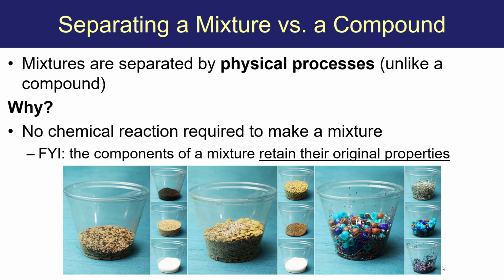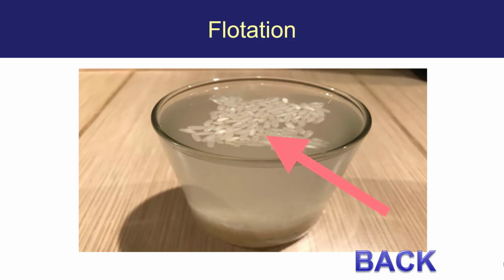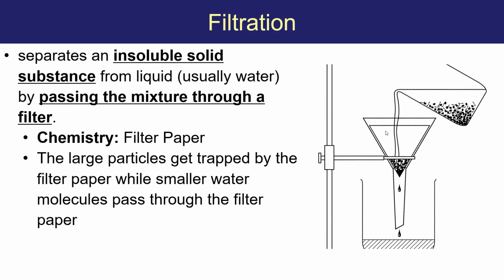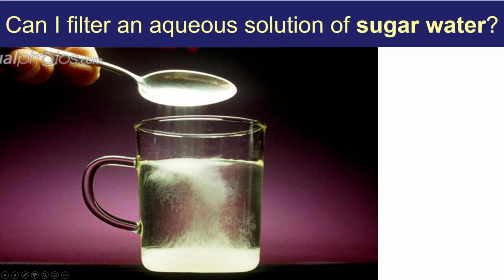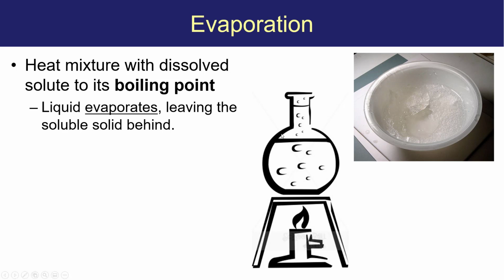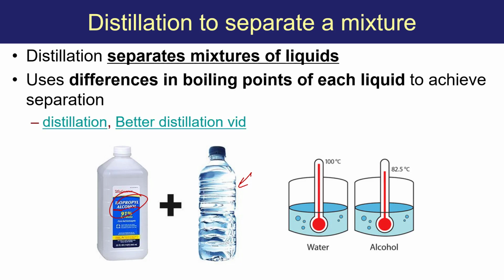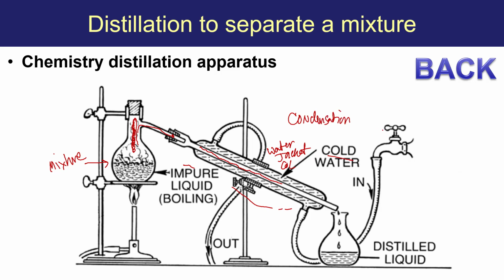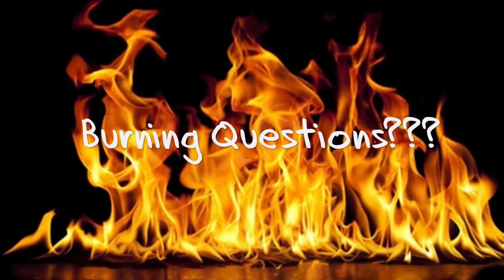Unit 1.3: Mixture Purification Techniques in Chemistry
Today, we will be covering the different methods for separating & purifying mixtures in the chemistry lab and will also explain how each of the methods are similar and differ from one another.

It is intended for a first year high school chemistry course.